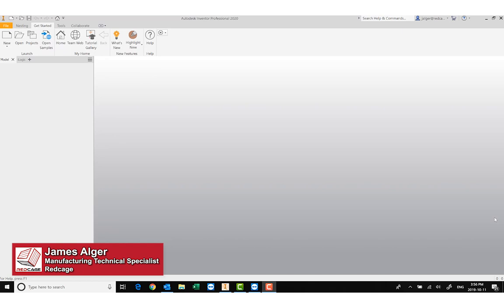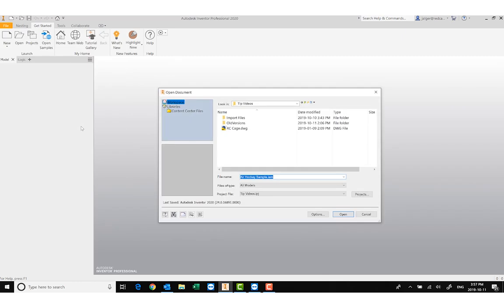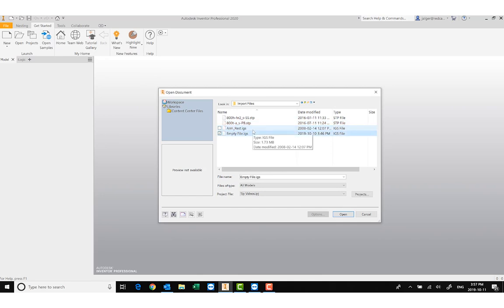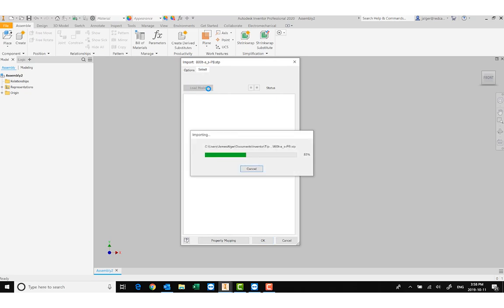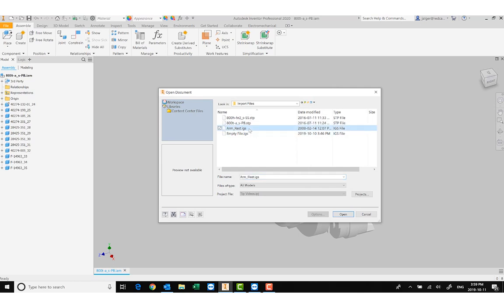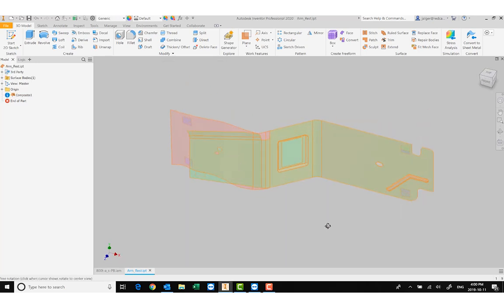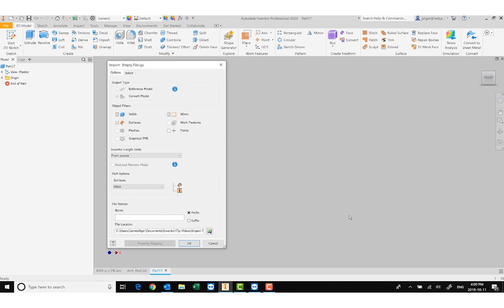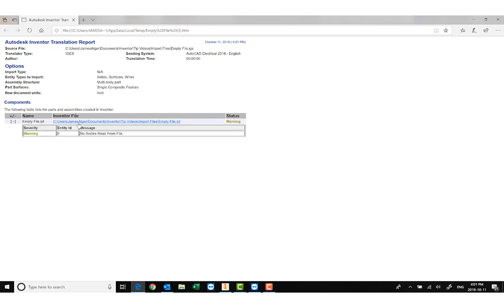How to Import Files into Autodesk Inventor Professional 2020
The best way to properly import different file formats into Autodesk Inventor 2020 for great results.